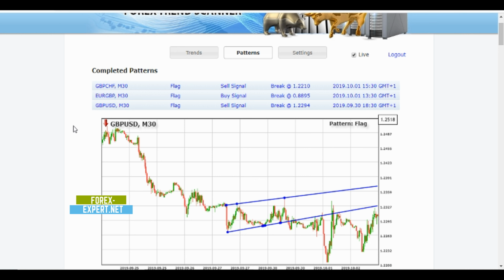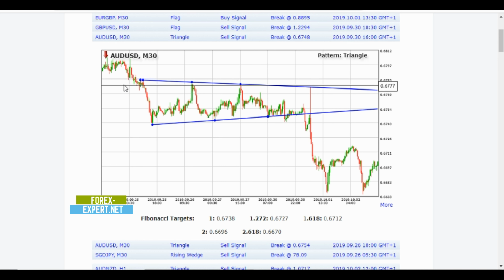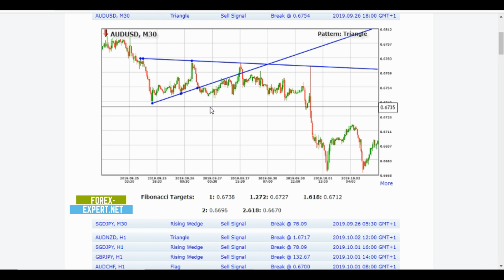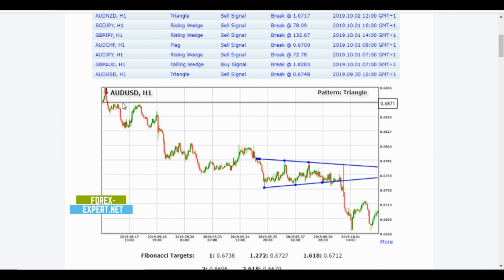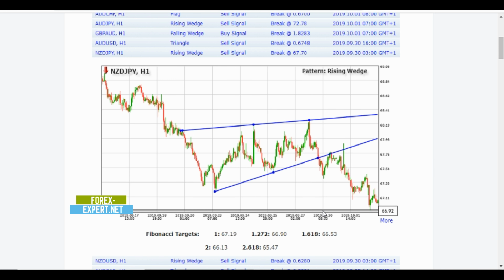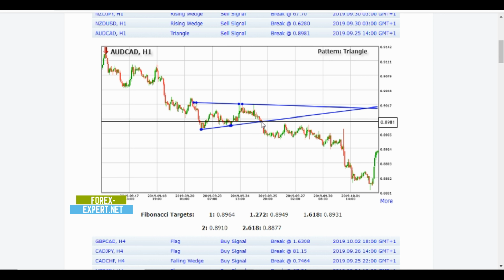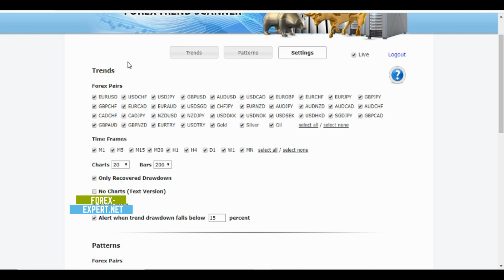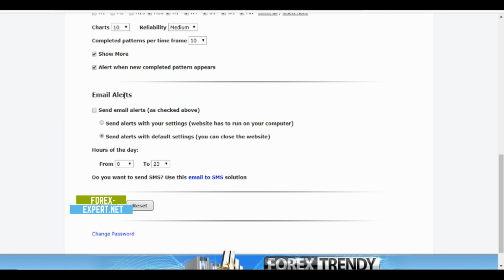FOREX TRENDY: How I Select The Best Trades!